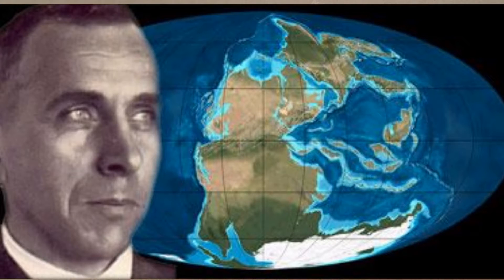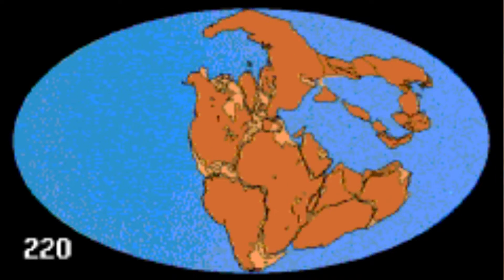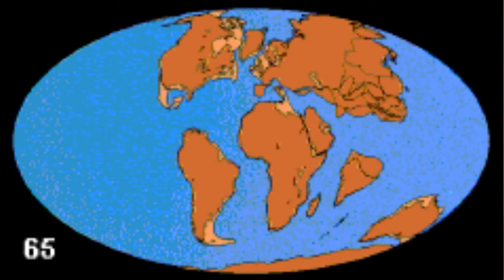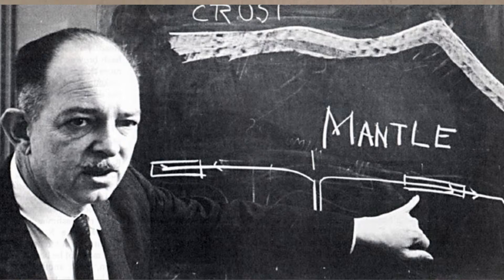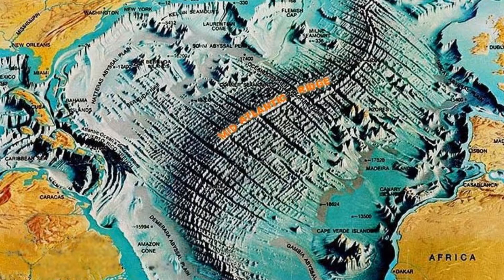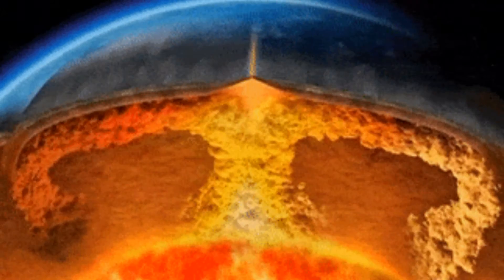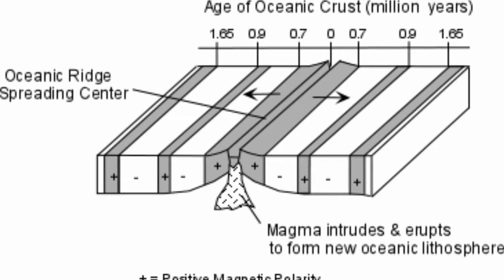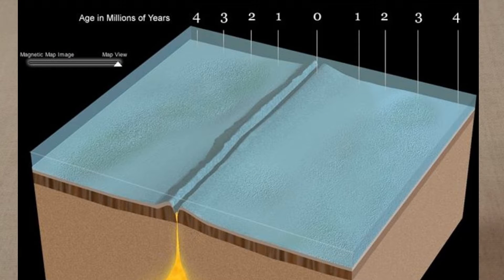Sea Floor Spreading and Magnetic Reversals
Thanks to Erik for a cameo!